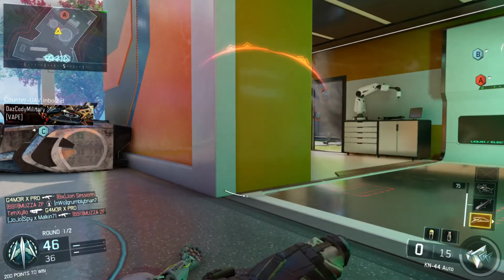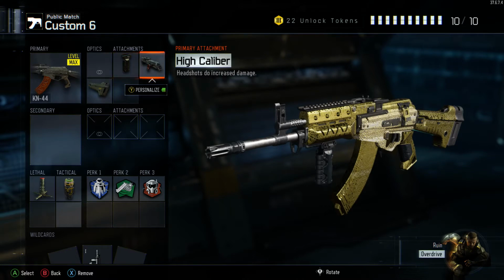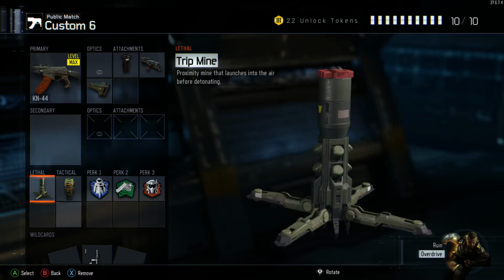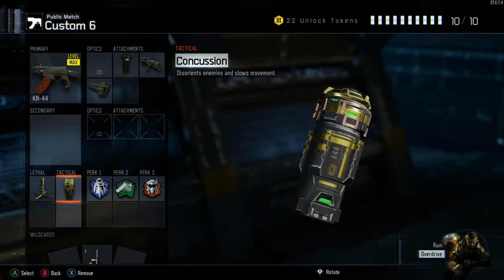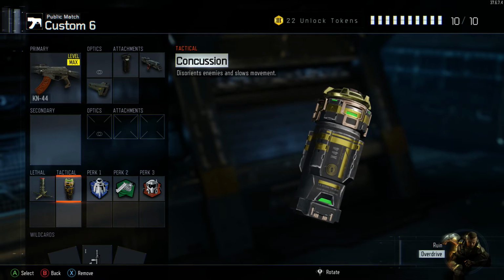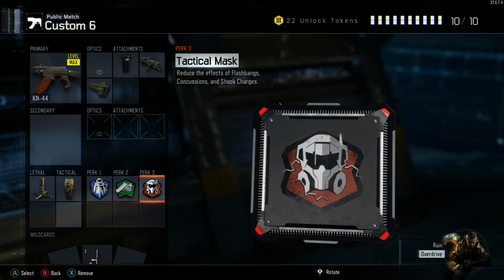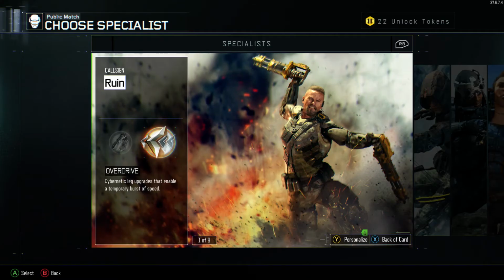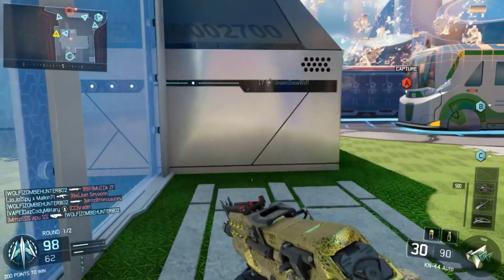Black Ops 3: "BEST KN-44 CLASS SETUP"! "BEST CLASS TO GET A HIGH K/D" (BO3 Class Setups)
Hey whats going on guys! Remember guys to always keep smiling. It makes your day better and also mine.

-Video was uploaded by TheG4M3RPro